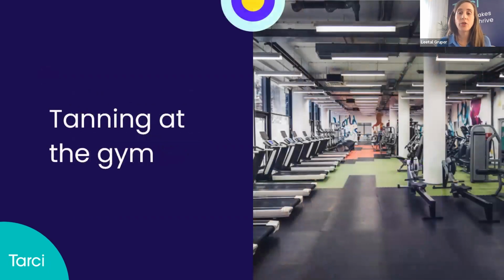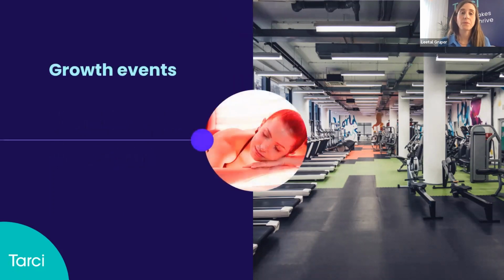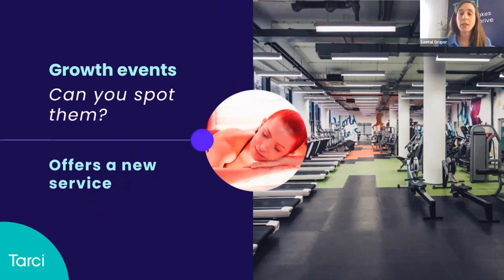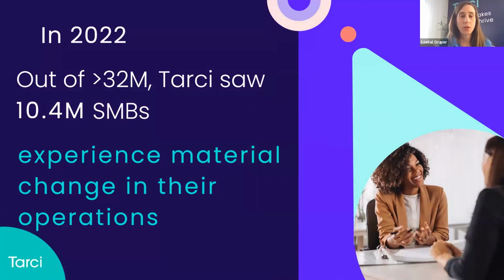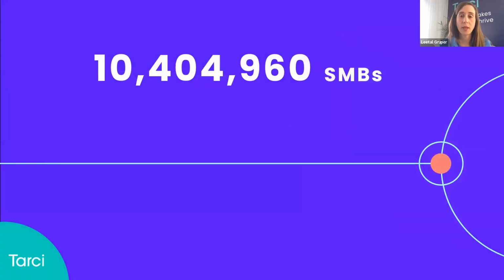Moving to a Continuous Risk Assessment Approach HQ